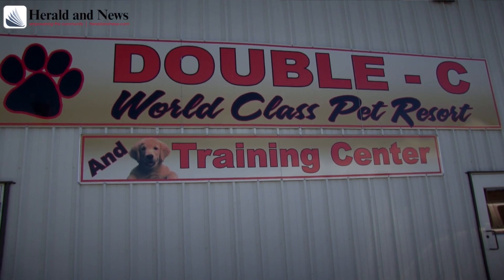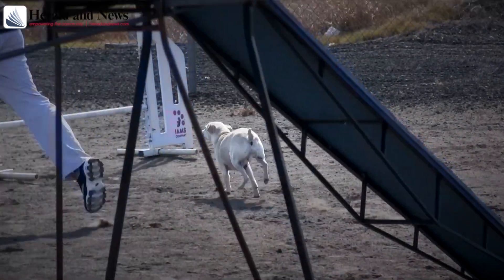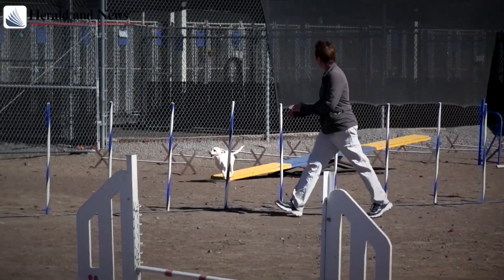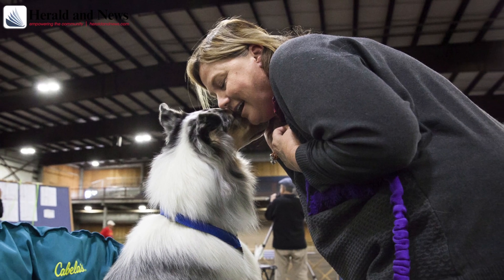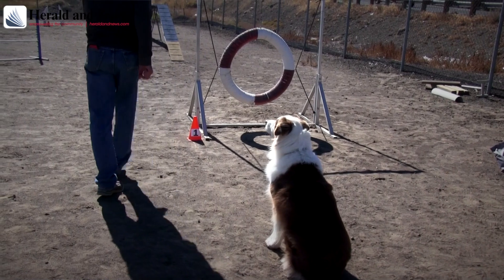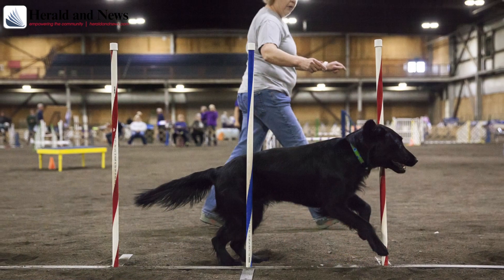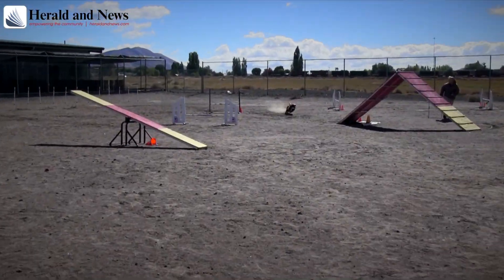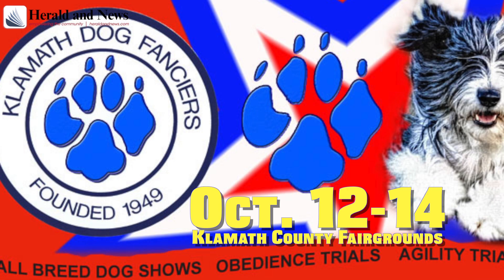Klamath Dog Fanciers Agility Trials preparation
Local dog owners are prepping their dogs for the upcoming Klamath Dog Fanciers' Agility Trials, Oct. 12-14, 2018 at the Klamath County Fairgrounds. Get a rundown of what to expect, and catch a few dogs in training.
For more read the Thursday, Oct. 11, 2018 Herald & News.